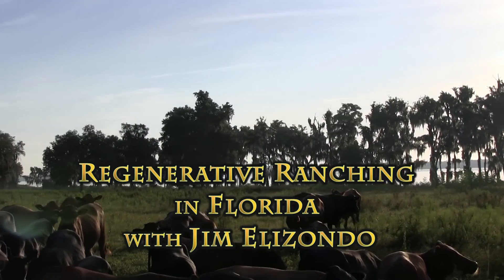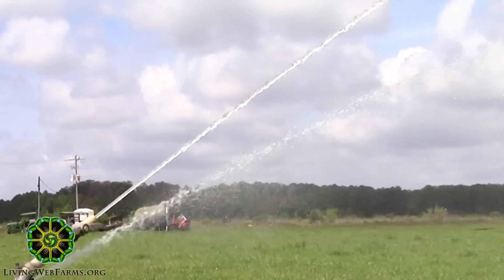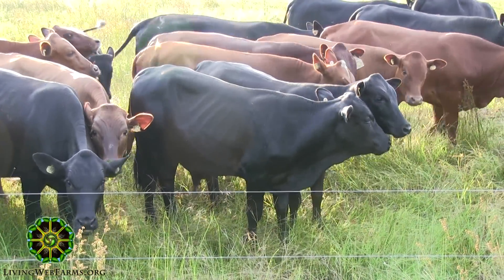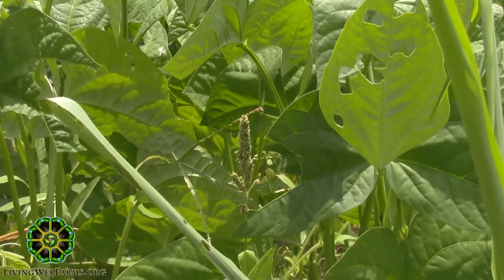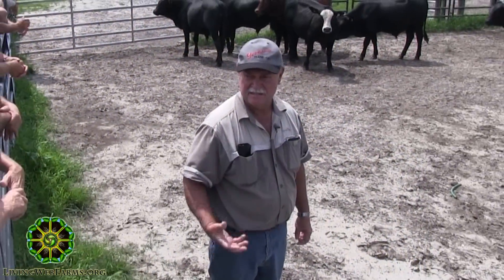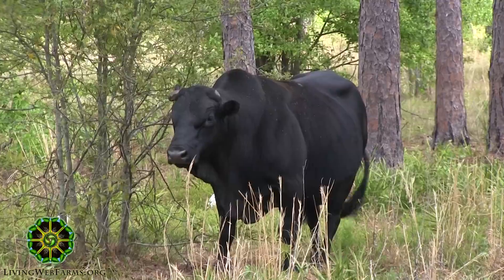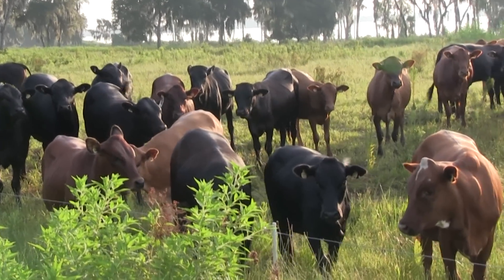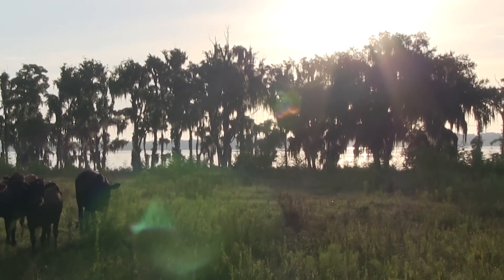Regenerative Ranching with Jim Elizondo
Discover regenerative ranching methods in use at the Florida Living Web Farm where Jim Elizondo works with the herd of Mashona cattle. Following guidance from his mentor and ultra high density grazing expert, Johann Zietsman, Jim is implementing a variety of synergistic processes that work to restore diversity and microbial life in the soil.  Learn how we are building organic matter, growing quality forage and a healthy herd in harmony with their natural environment.